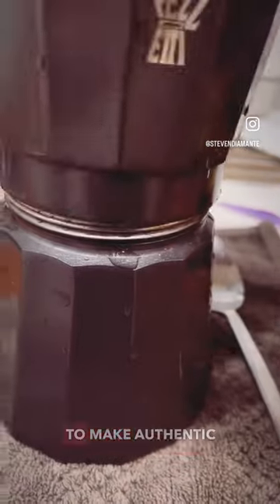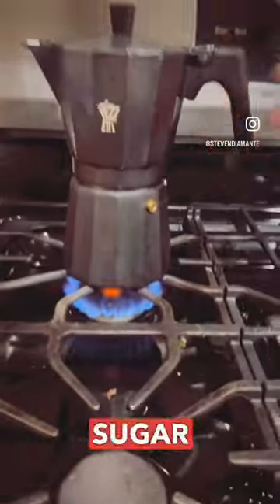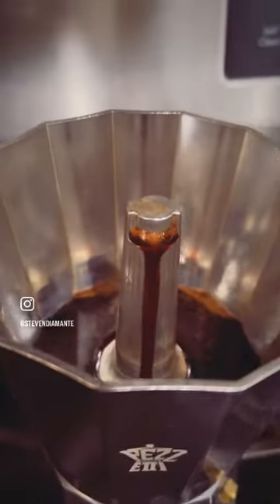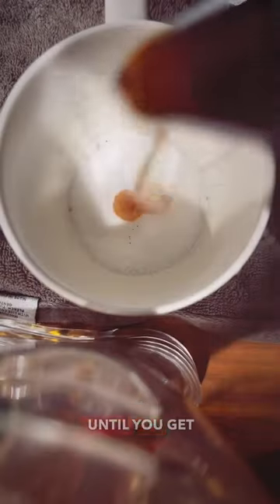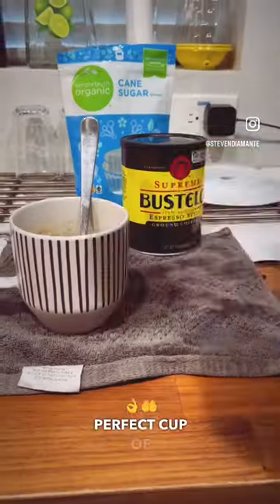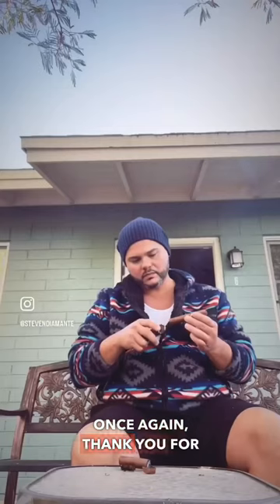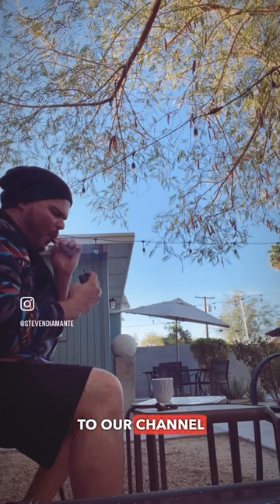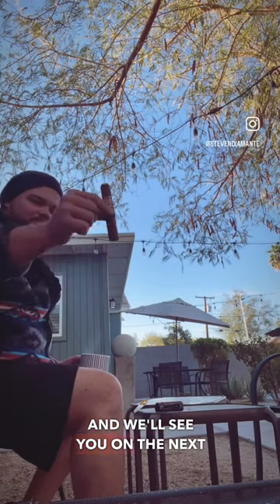Making the Perfect Cuban Coffee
let me show you how I start my morning ritual ￼espresso

Travel Nurse & Flight Attendant boyfriend find a strategy to travel the US and explore beautiful destinations.

WE ARE SUPER EXCITED ABOUT OUR DAILY VLOGS, DONT FORGET TO SUPPORT THIS CHANNEL BY Subscribing and sharing it with friends and family also I listed other ways to support this channel below. Thank you again and safe travels to all.

🎼 Purchase my music |LINKS BELOW♫

💲I'm offering you the biggest everyday savings on gas anywhere. Join for free and use code EF5KA65.

Camping Gear
Camping Lantern
Car Power Inverter
Overnighter Window Tent
Camping Inflatable Air Mattress
Coleman Tent Kit
Can Cooler
Universal Cup Holder

Camera Gear

SanDisk 200GB
iPhone 12Pro Max (512gb)
Vivitar tripod
GoPro Hero 5
Gopro Tripod